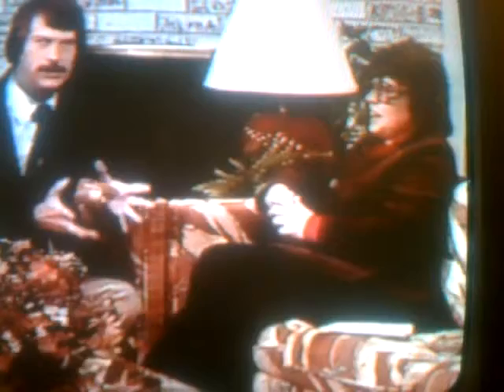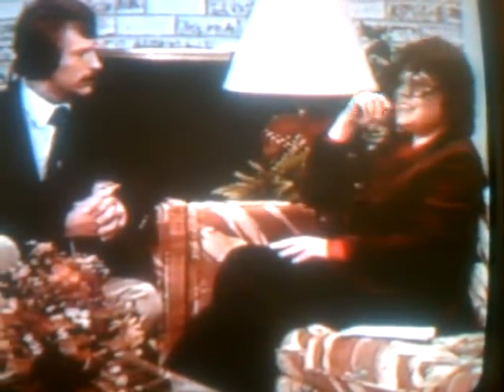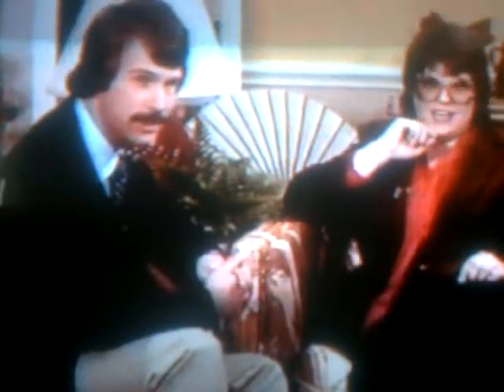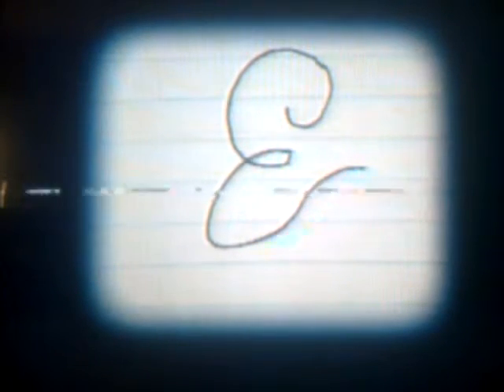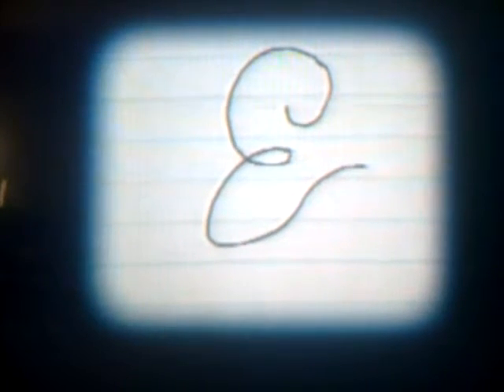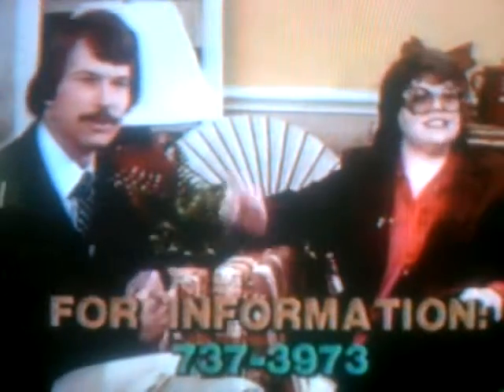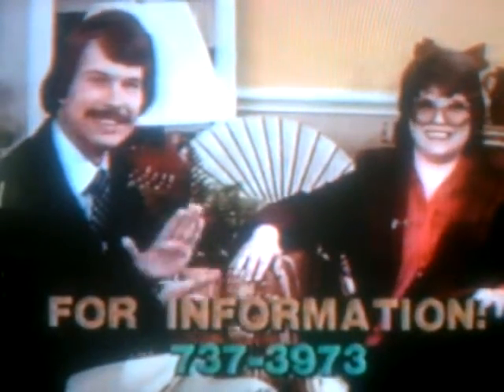CLIP0308 GOOD MORNING VA HANDWRITING EXPERT BRENDA BRADSHAW LETTER E HOUSES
THIS LETTER E IS ALL ABOUT YOUR HOUSE,IT ALSO SHOWS SECURITY OR NOT SECURITY IN THE NAME STARTING WITH THE LETTER E.EACH LETTER CONTAINS A POSITIVE OR NEGATIVE.MY SHOW IS ON BLOGTALKRADIO EVERY NIGHT 5PM-7PM ET YOUR NAME YOUR LIFE.YOU CAN SEND ME YOUR HANDWRITING TO MY E-MAIL OR CALL MY SHOW